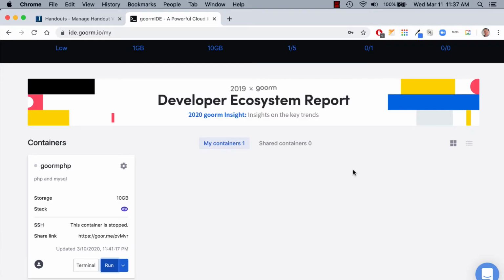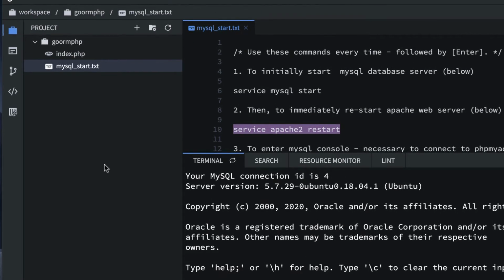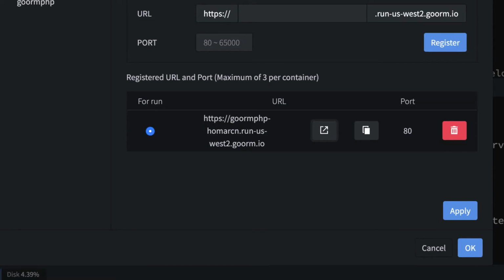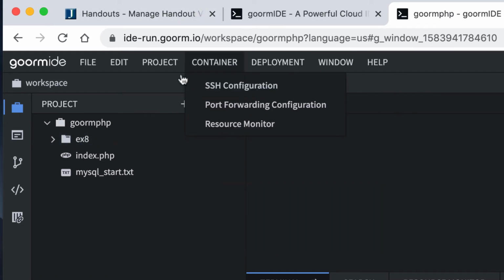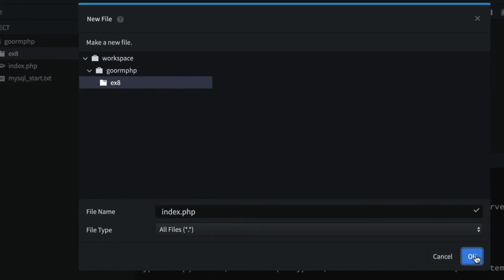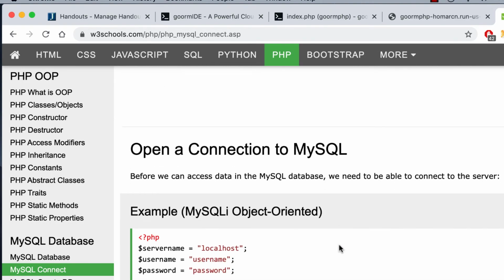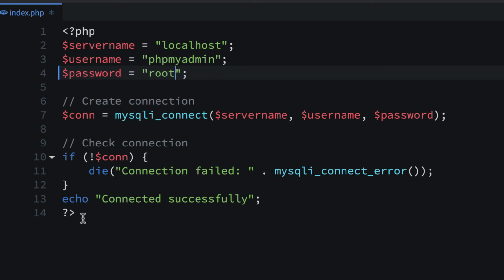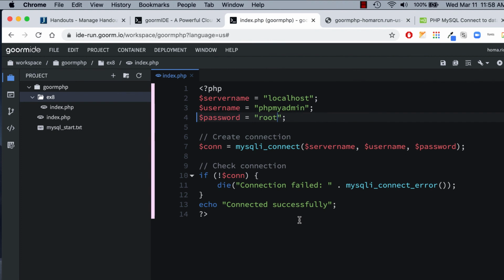csc200 Intro to PHP using Goorm pt1 (ex8)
Starting up MySQL in Goorm, creating a directory (using the Terminal), creating a php file that connects to a database server.